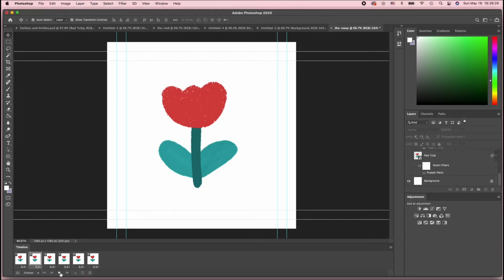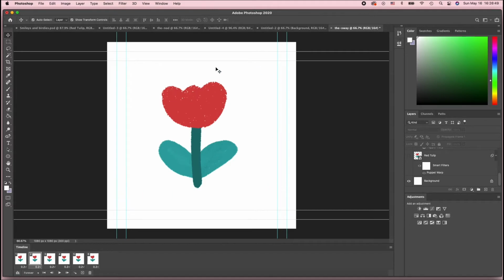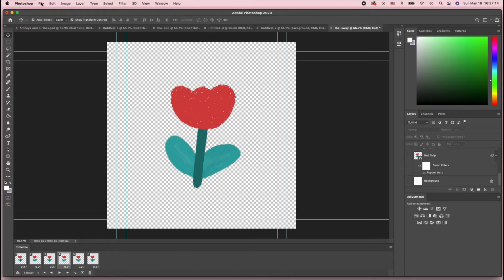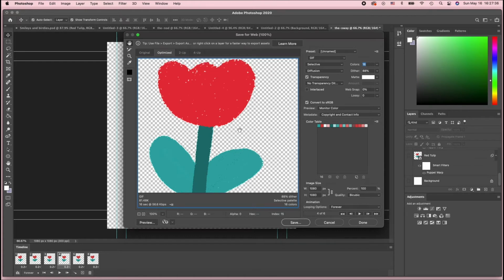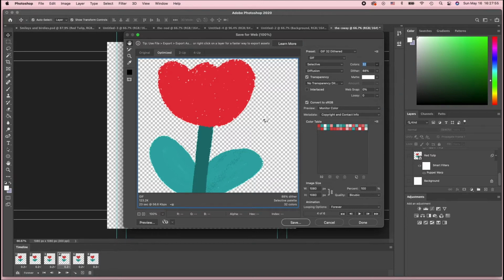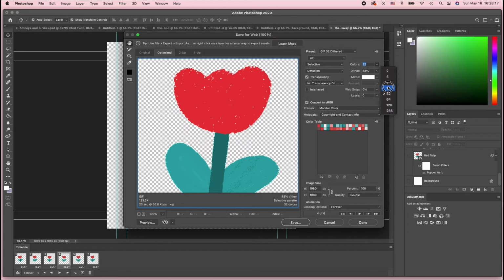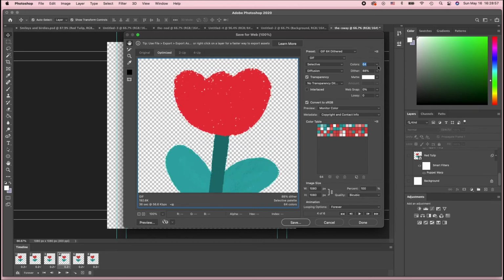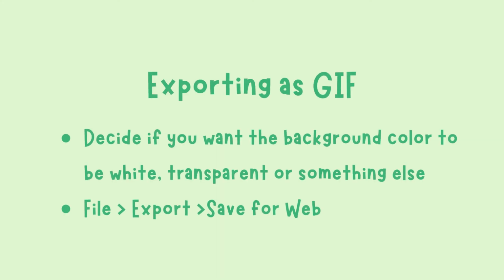How to Export as GIF on Photoshop | The Sway | Intro to Animating Illustrations Part 5